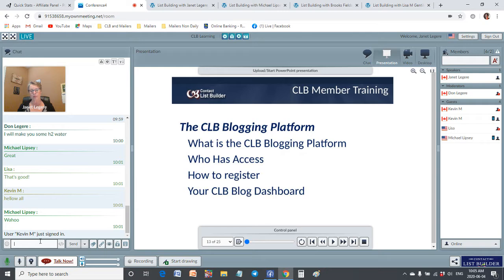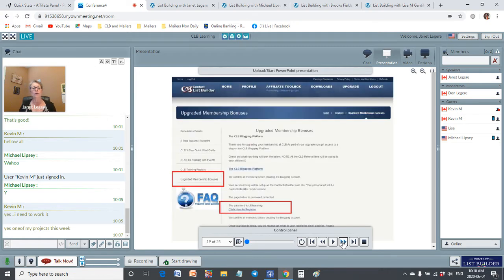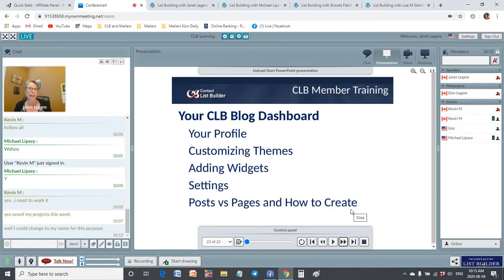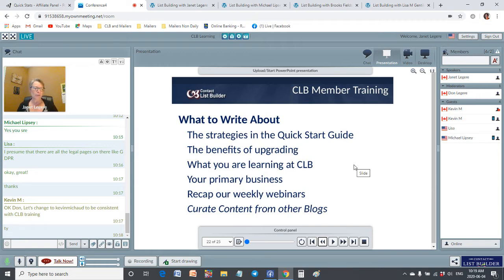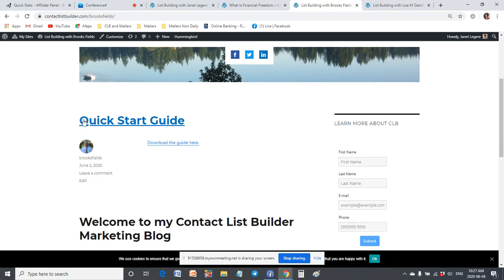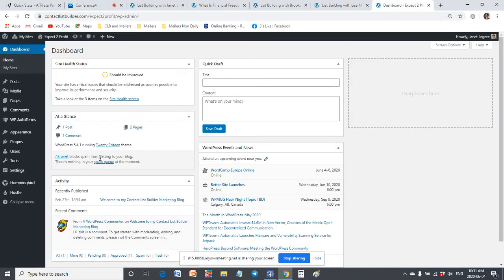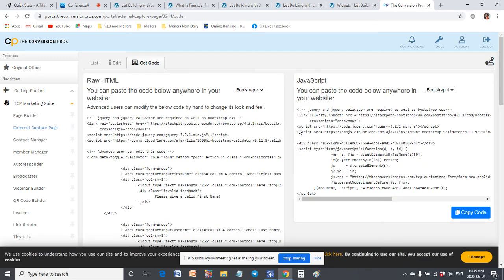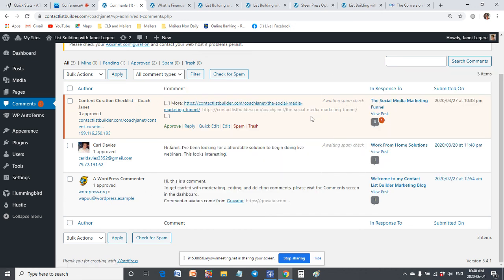The CLB Blogging Platform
Janet Legere visits the CLB Blogging Platform and talks about how best to use your new blog!